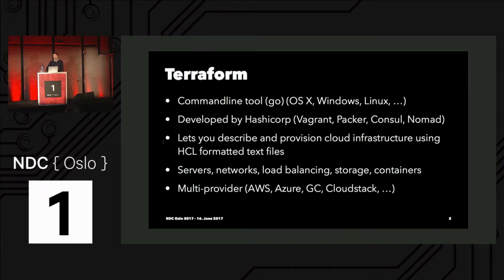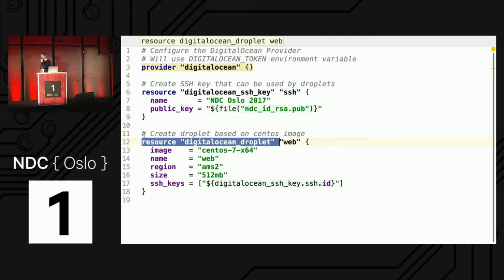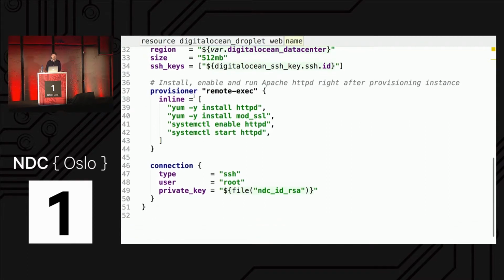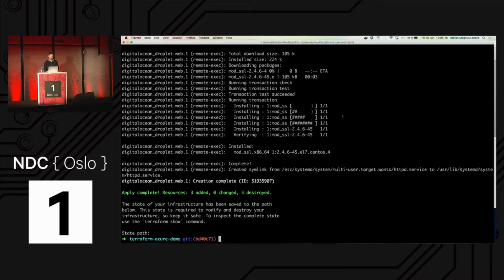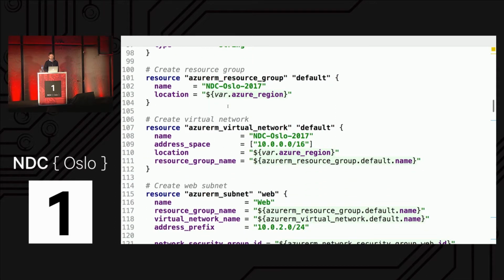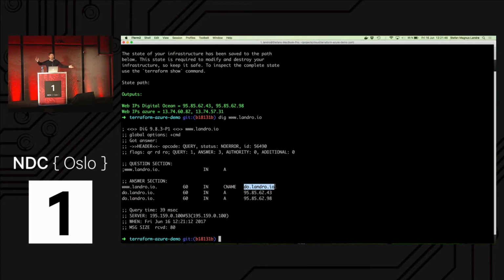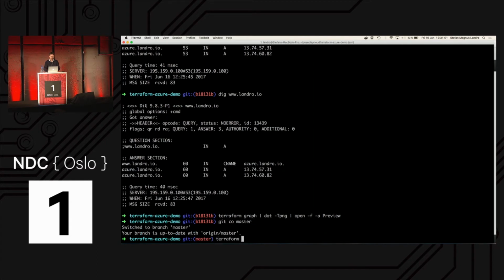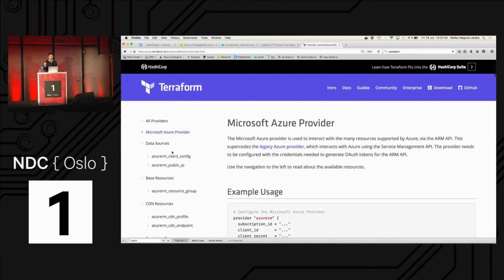Terraform - colonising Azure! - Stefan Magnus Landrø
Terraform is a tool for defining, creating and changing versioned infrastructure in a safe and efficient way. The tool lets you define infrastructure using a simple JSON-like syntax, and services from different cloud providers, both public and private, can be combined to create advanced setups.

Showcasing most of the standard features found i Terraform, I'll create a rather complex infrastructure in Azure and combine it with resources found with other cloud providers. Expect lots of live demos!